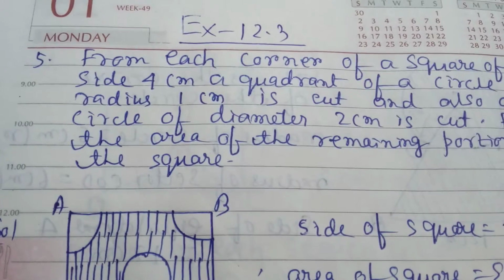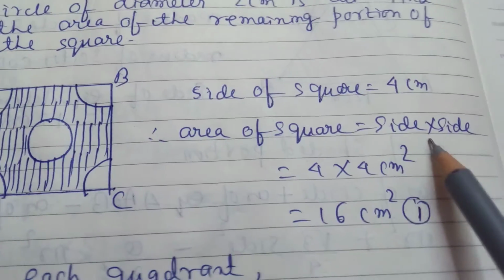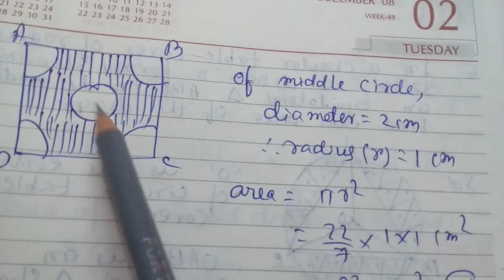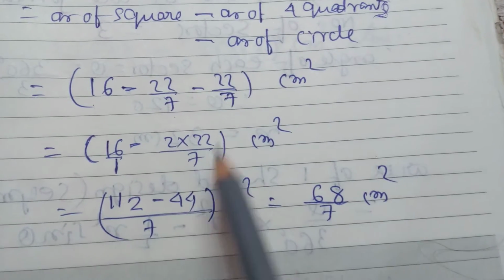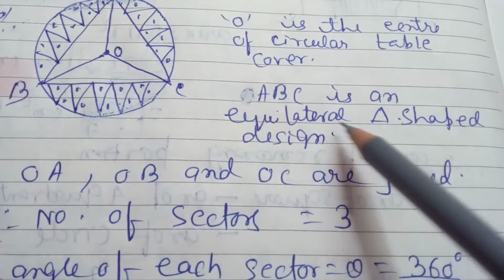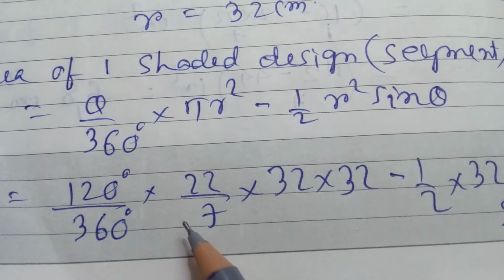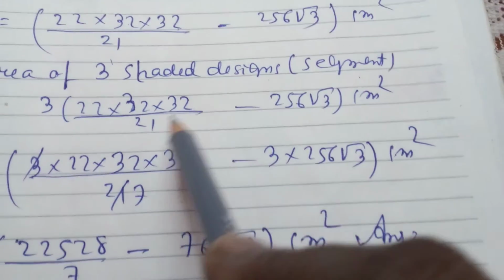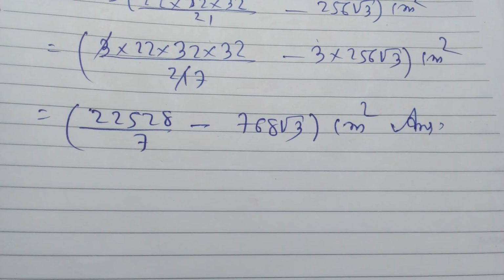Class - 10 Exercise 12.3 - Q5, Q6 (Areas Related to Circles) Solutions - Maths NCERT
First watch the below video to learn the basic concepts of areas related to circles which is required to understand the solutions:

Watch the videos in the below playlist for solutions of all exercise problems of Chapter 12 (Areas Related to Circles):